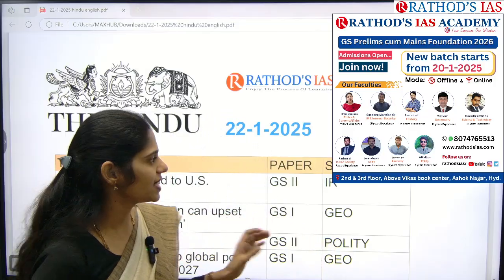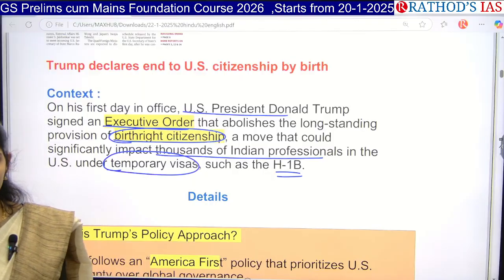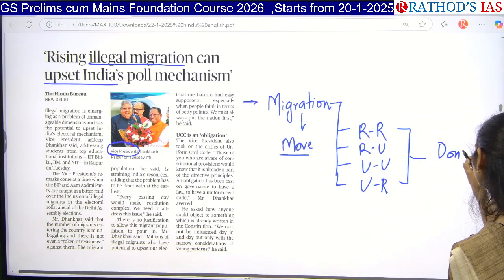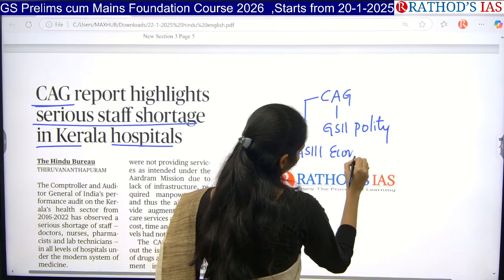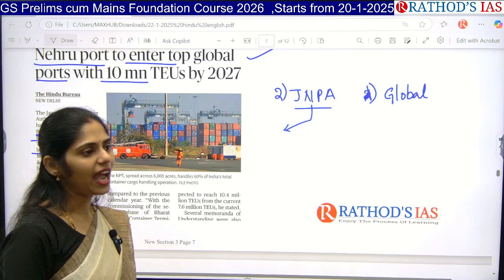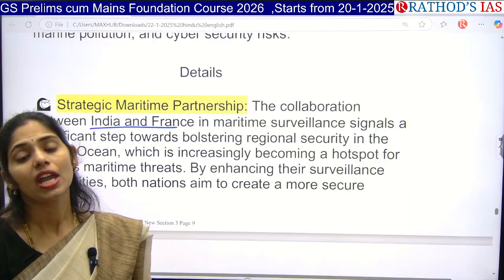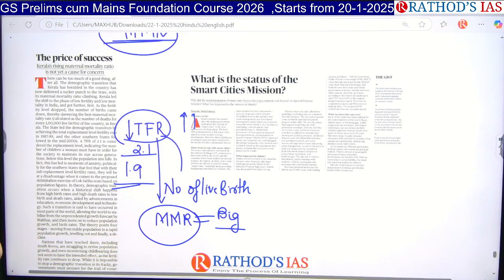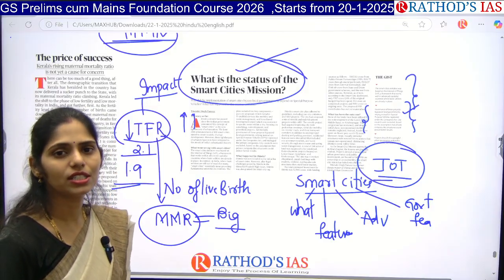22-01-2025 | The Hindu Analysis In English for UPSC | Daily current affairs|editorial